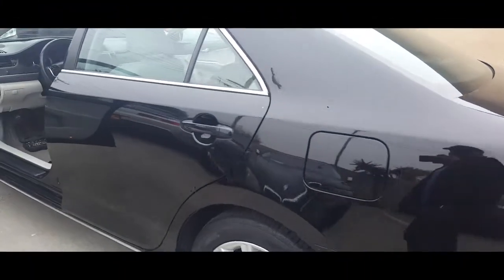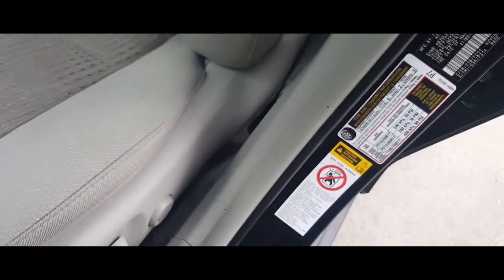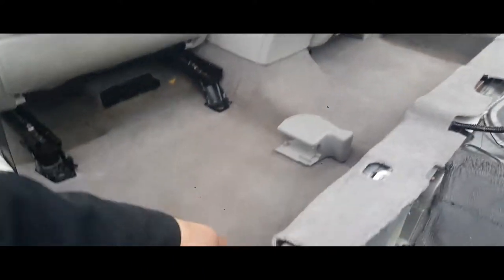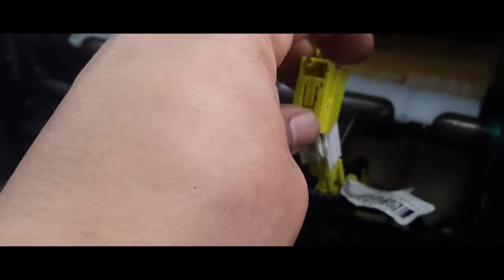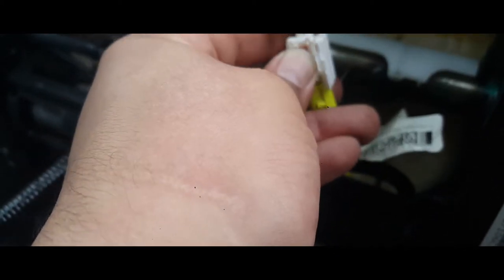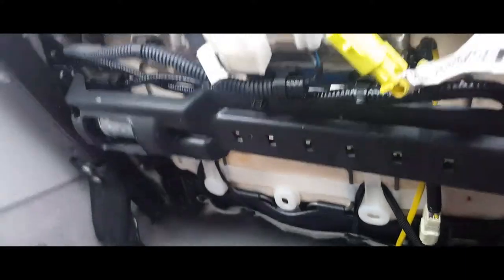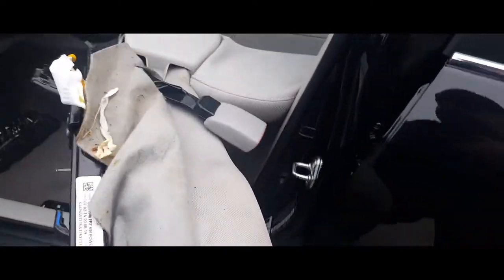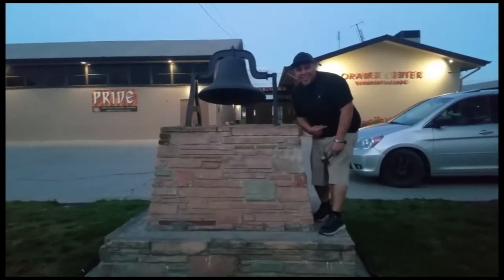How to: Remove a Driver Seat from a 2015 Toyota Camry Hybrid